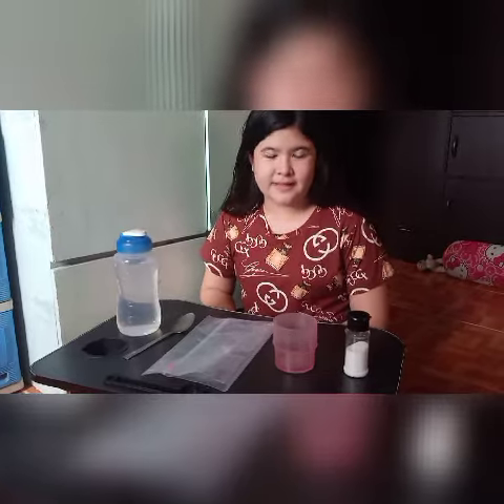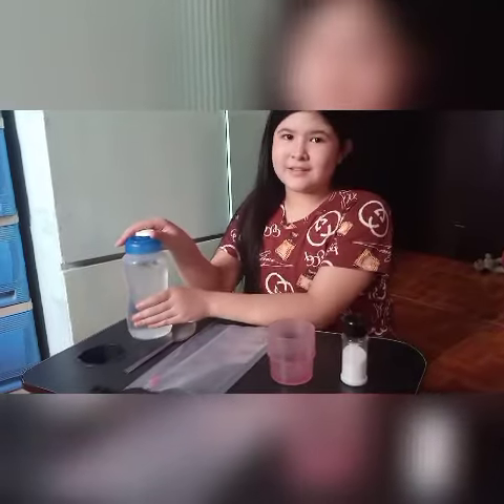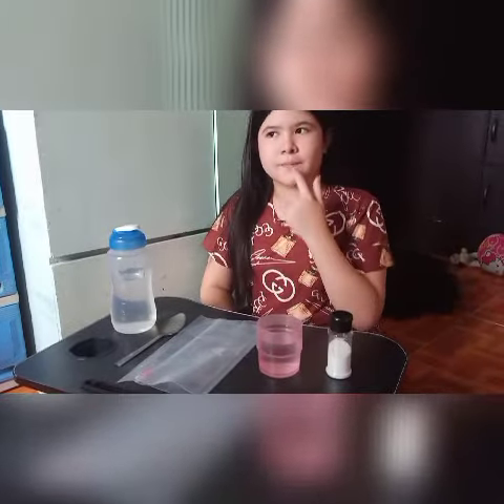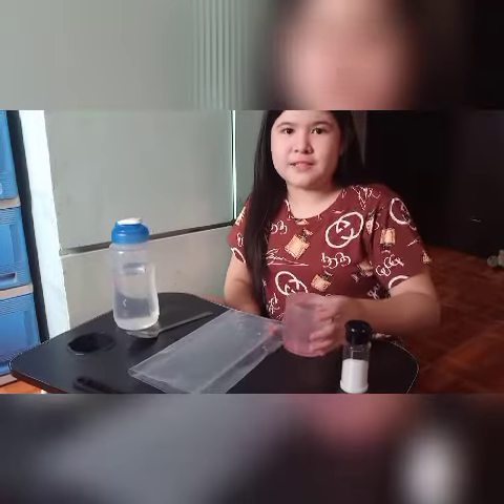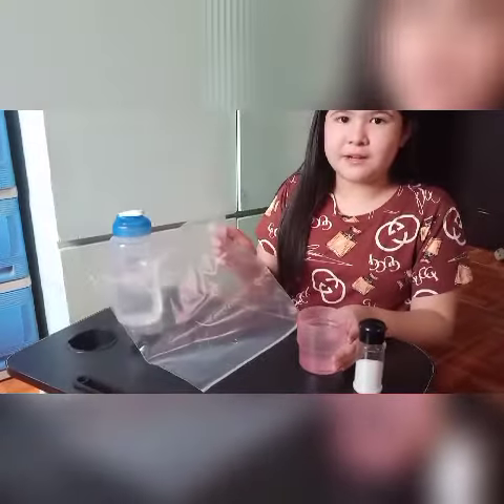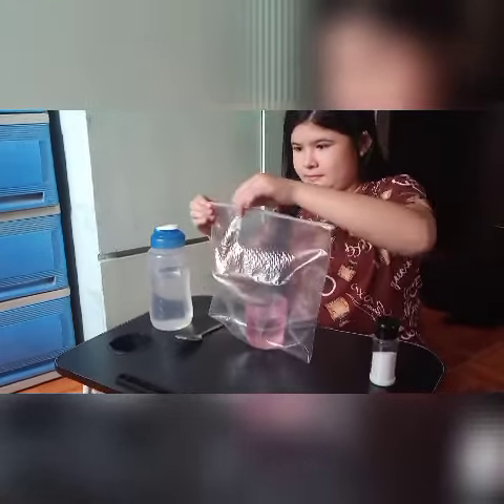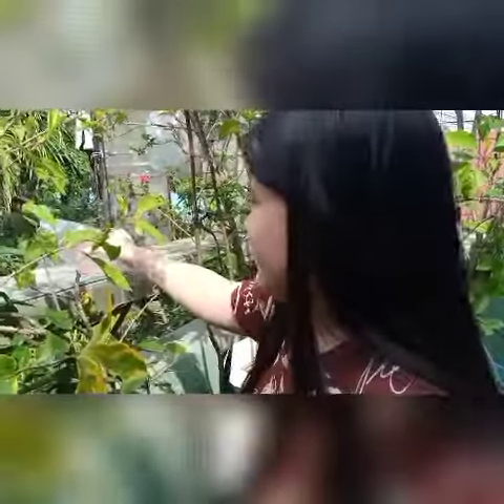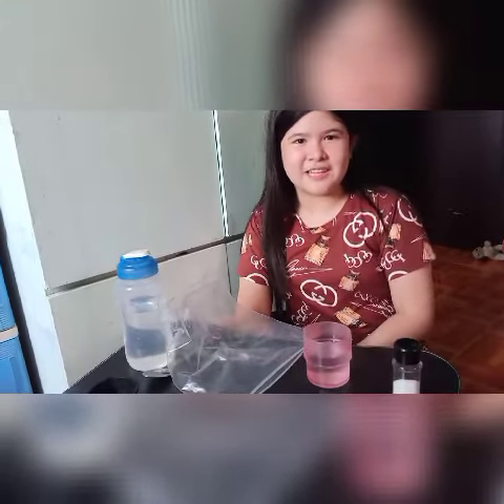grade6 Science experiment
distillation